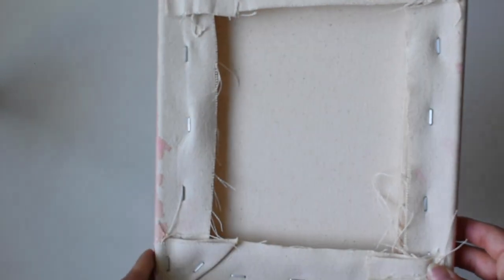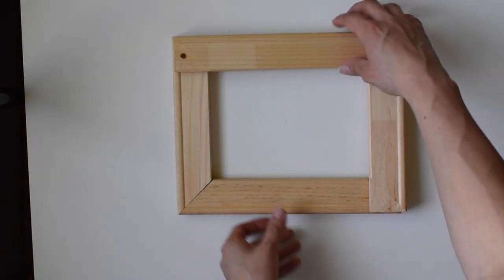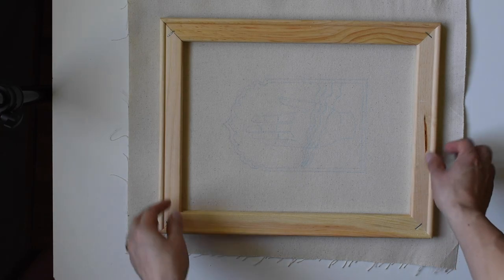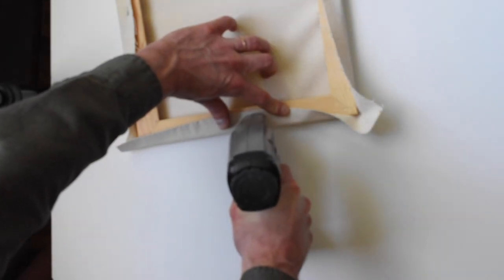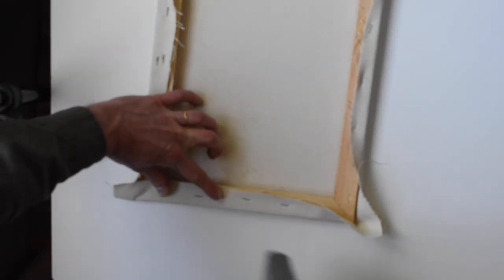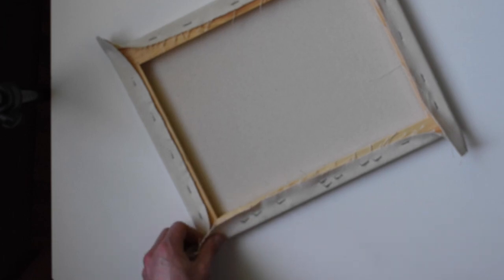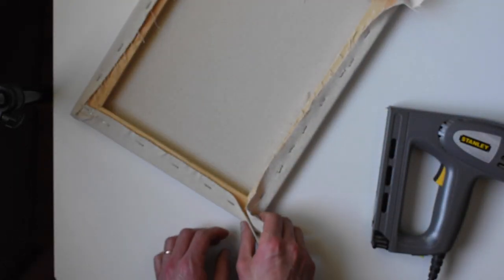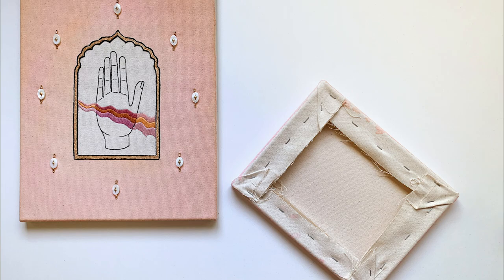Beyond the Hoop: How to Stretch Canvas for Framed Embroidery Pieces of Wall Art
Embroidery Tutorial: Learn how to stretch your own canvas to create framed embroidered wall with this DIY craft video, great for beginning and experienced stitchers! To keep up with my most recent work, visit my